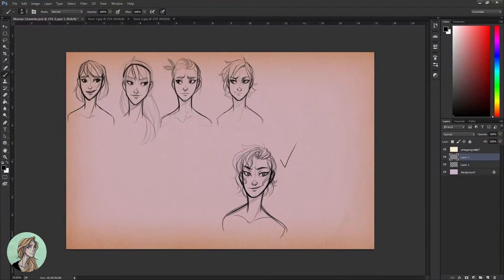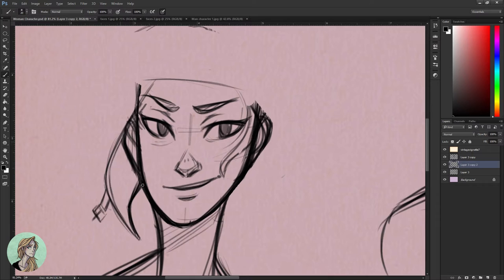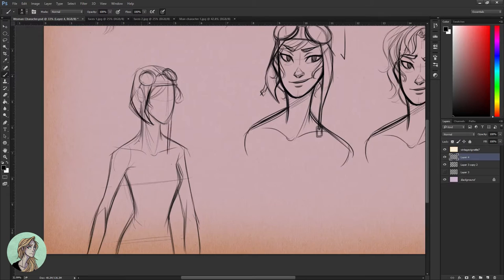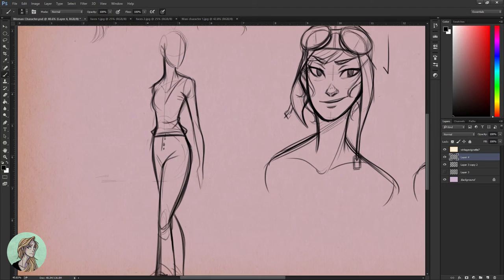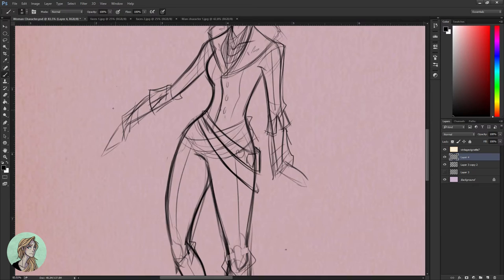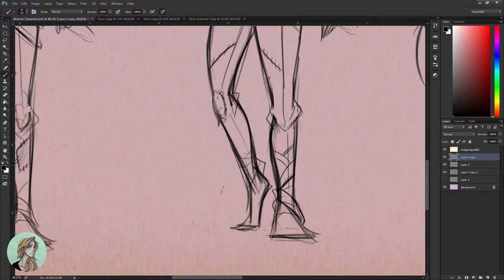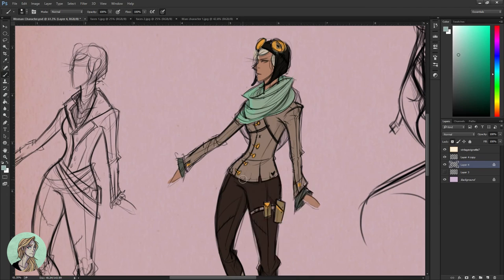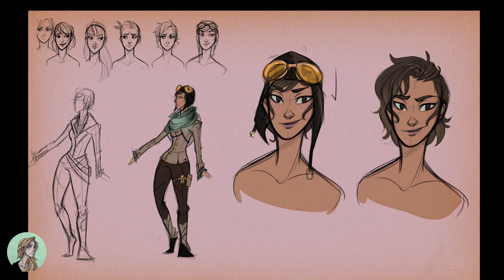Character Design || Evelyn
Hello Everyone!
This is the second protagonist for this project that I'm working. This just shows a little of my process that I use when I am creating new characters.